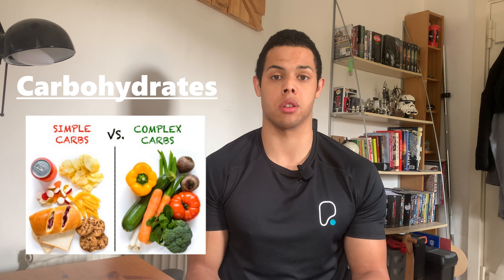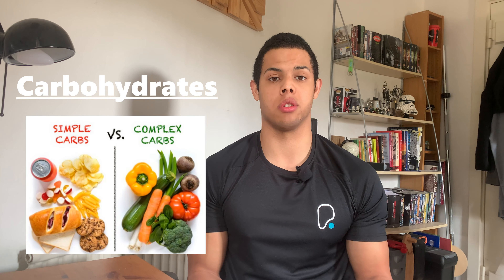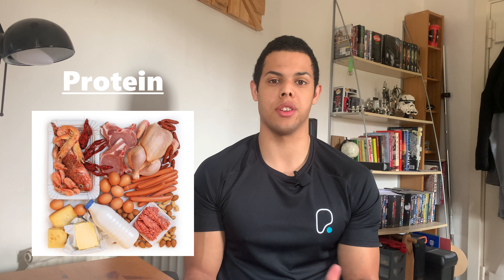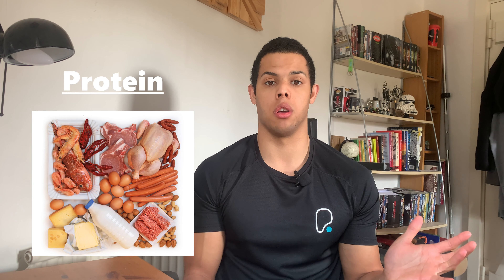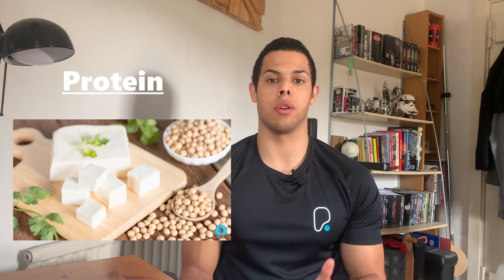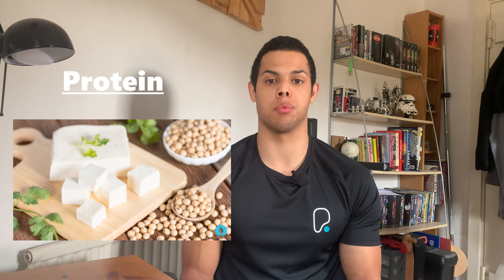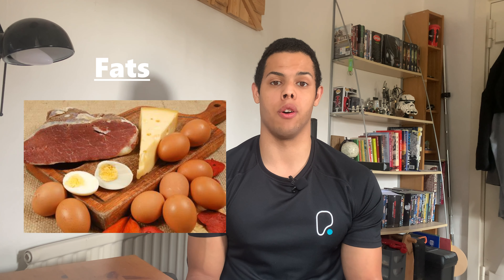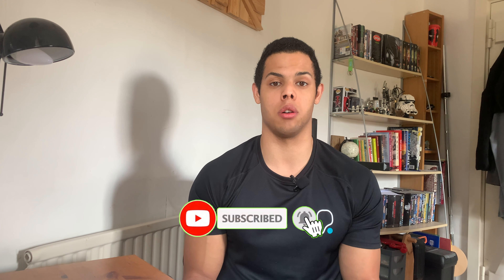Lets talk about Macronutrients